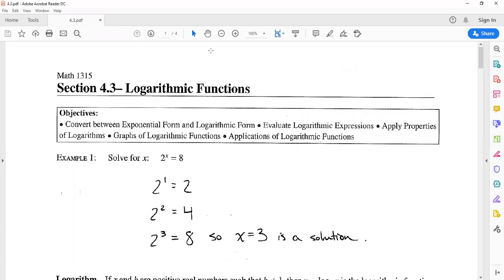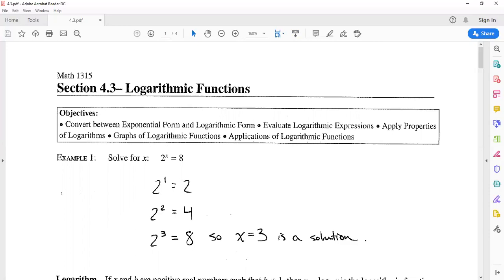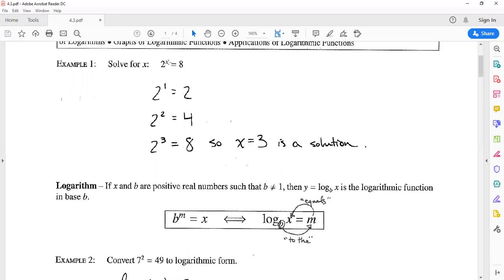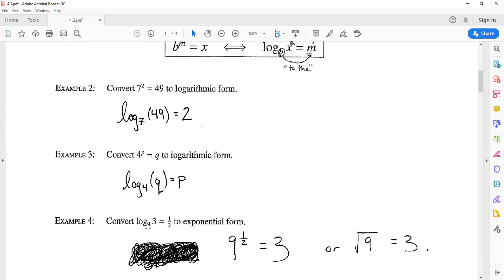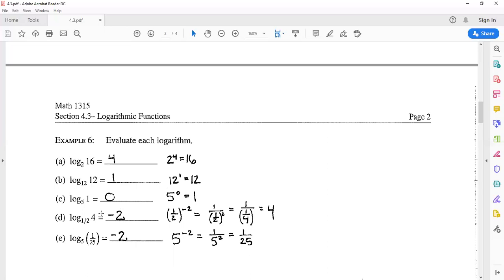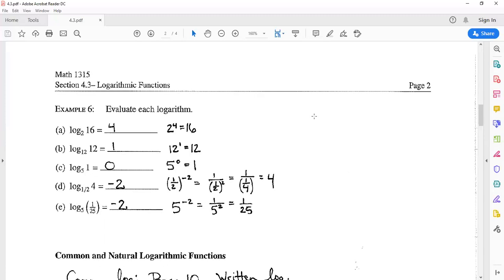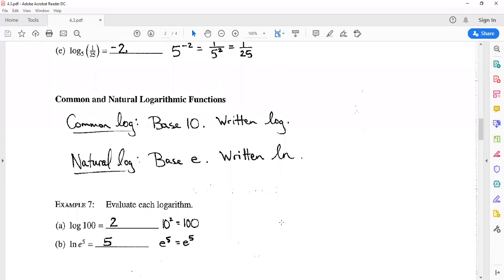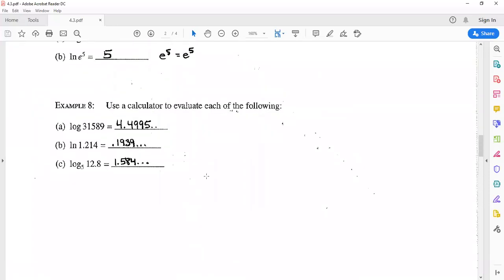4 3part1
We'll meet logarithmic functions, and do some basic examples.